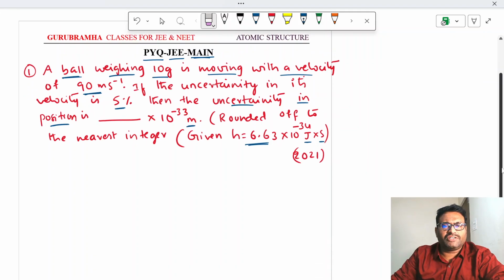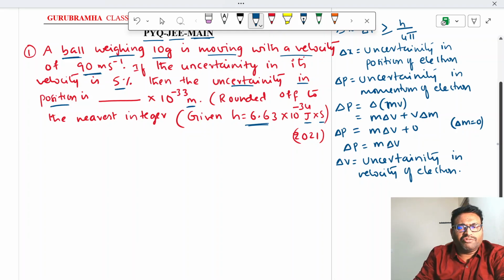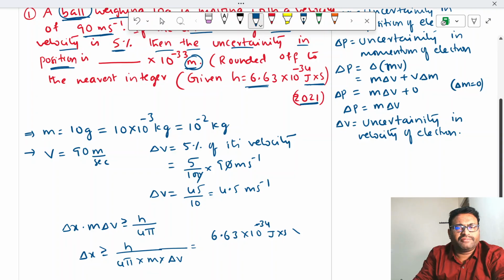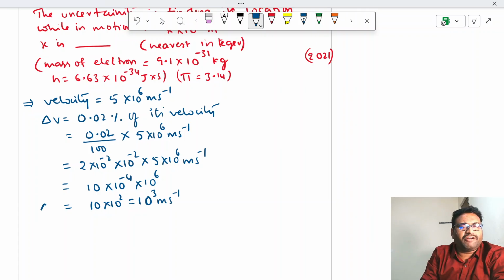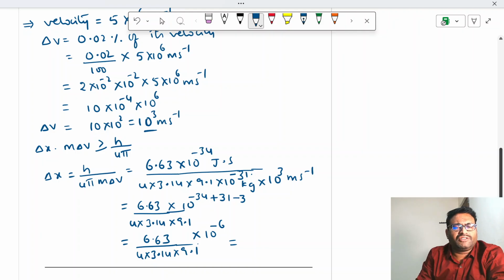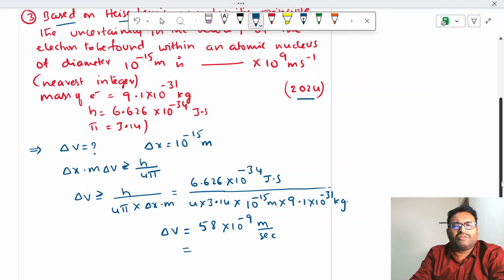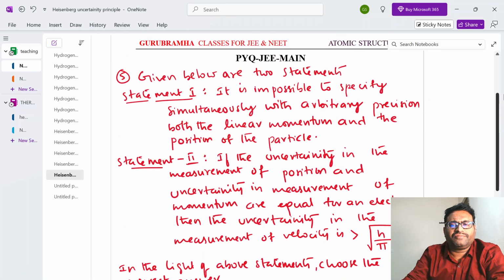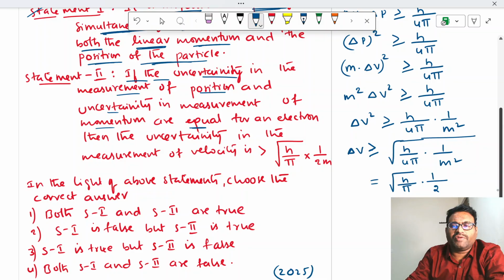HEISENBERG UNCERTYAINITY PRINCIPLE -PYQ- JEE MAIN-ATOMIC STRUCTURE-CLASS-11